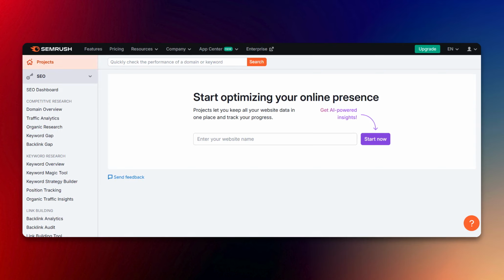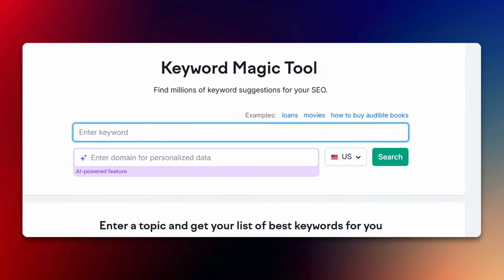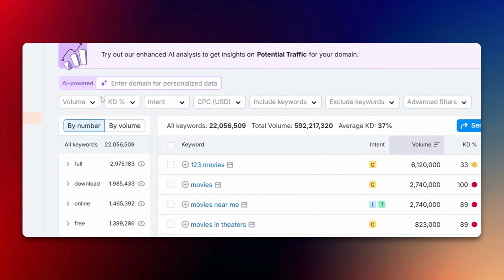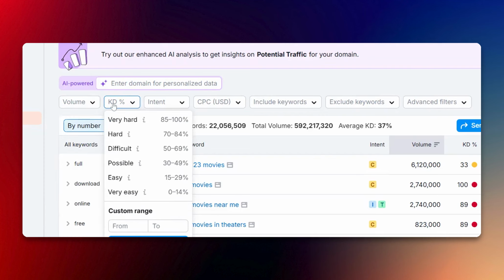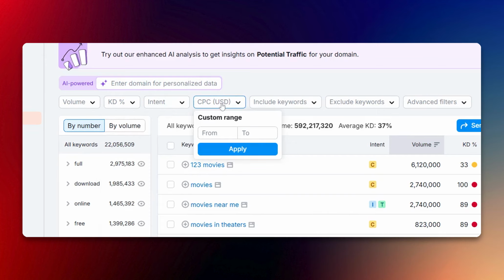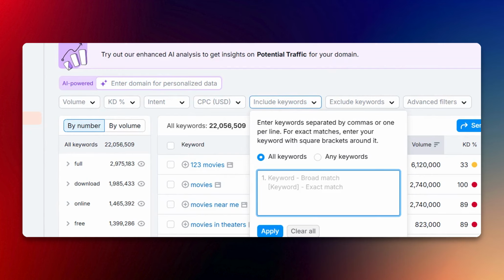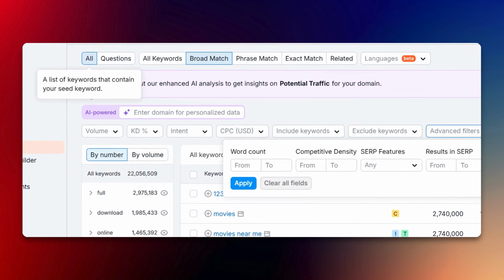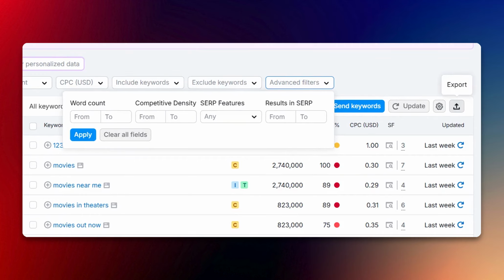How to use SEMrush keyword magic tool 2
Looking to enhance your SEO strategy? In this step-by-step tutorial, we’ll show you exactly how to use the SEMrush Keyword Magic Tool to uncover high-performing keywords and boost your search engine rankings.

In this video, you’ll learn:

✅ How to access and navigate the SEMrush Keyword Magic Tool
✅ How to find long-tail keywords and low-competition terms for your content
✅ Tips for refining your keyword lists to align with your SEO goals

Watch till the end to master how to use the SEMrush Keyword Magic Tool and take your SEO efforts to the next level!